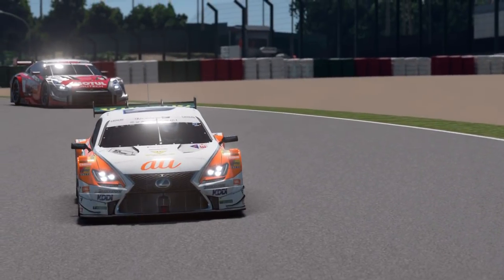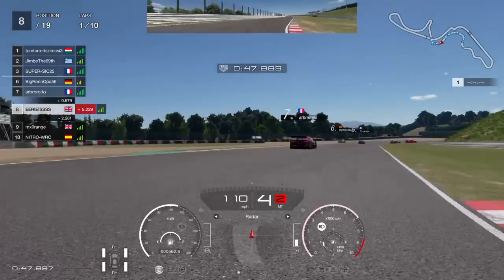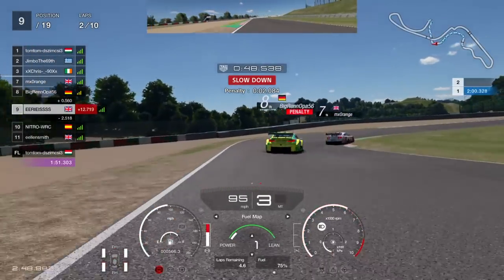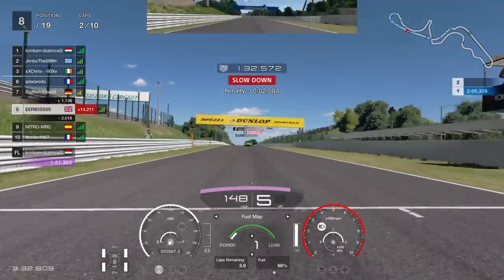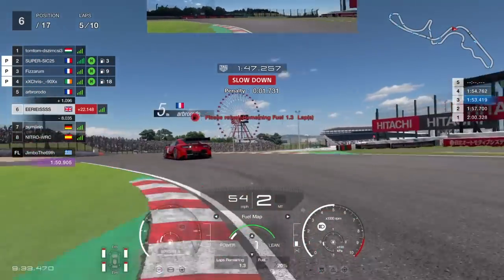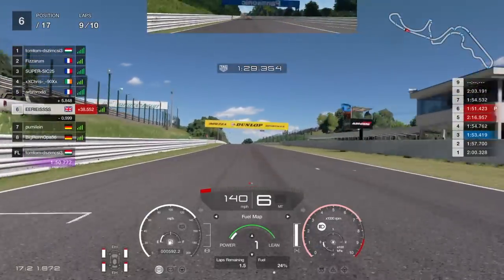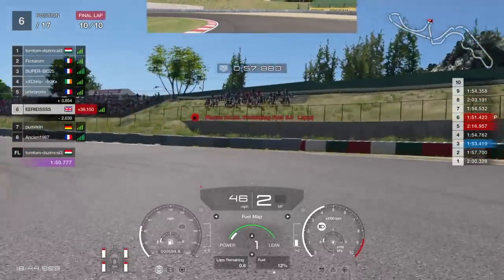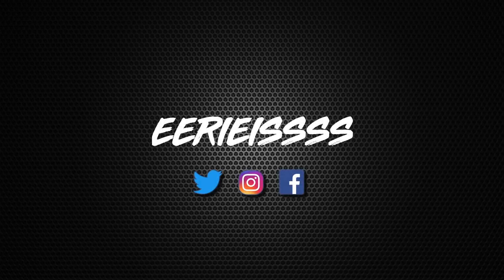Beginner to Winner Series #5 - 1st Signs Of Progress!? | Gran Turismo Sport (Ep 050)